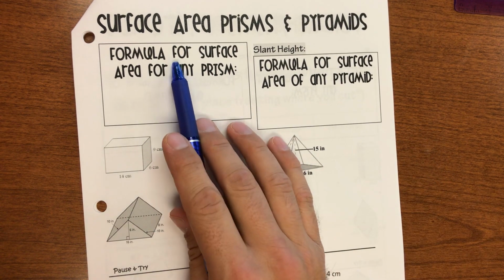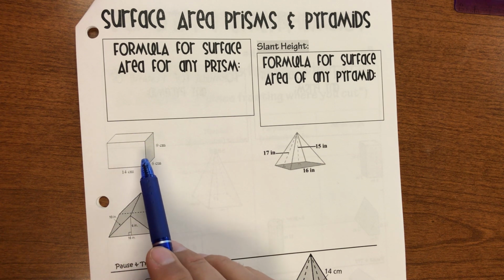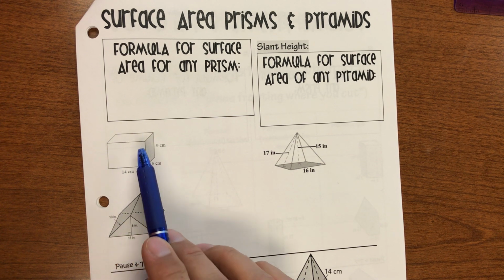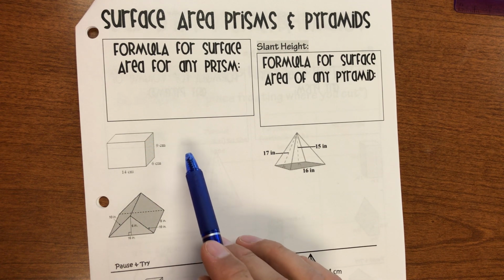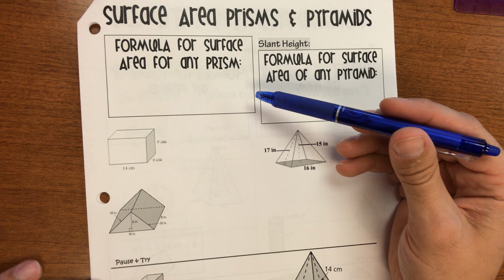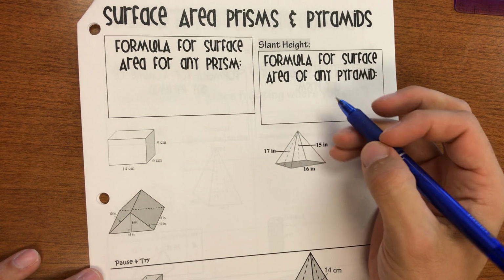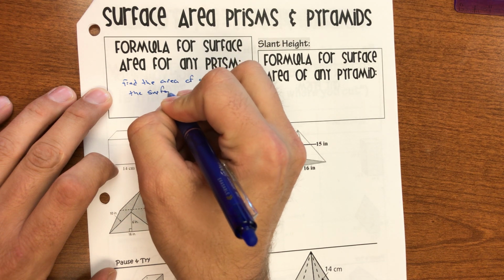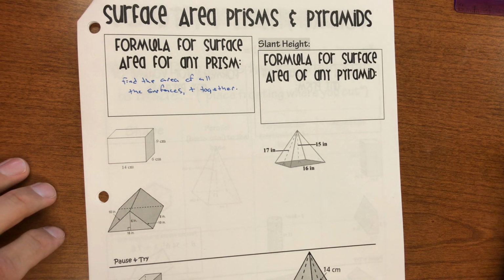Surface Area of Prisms and Pyramids